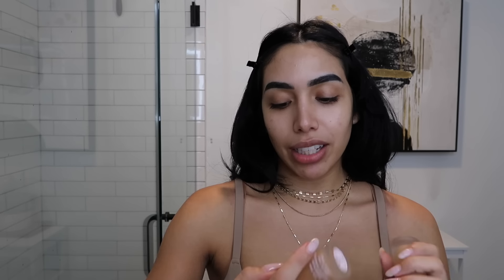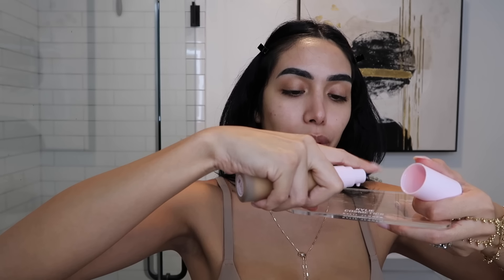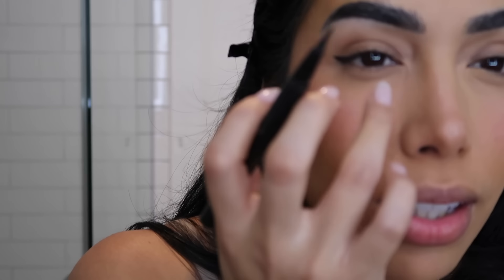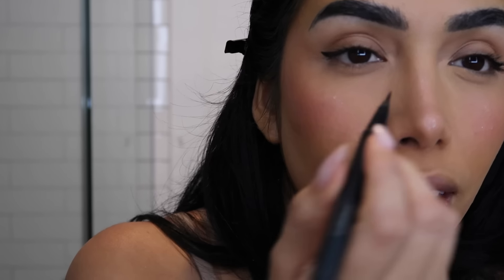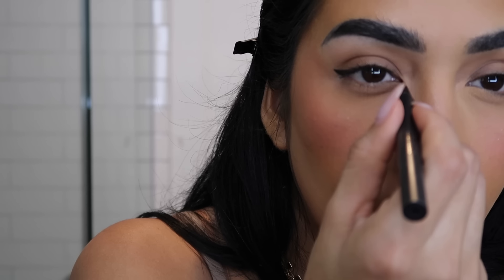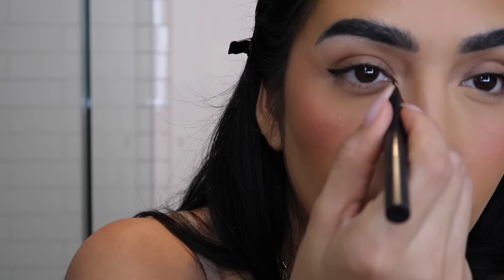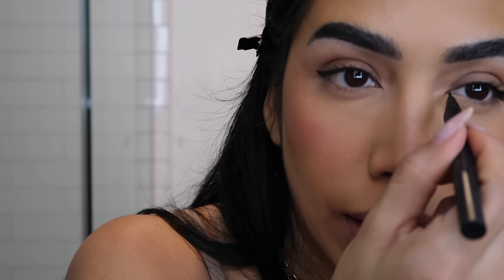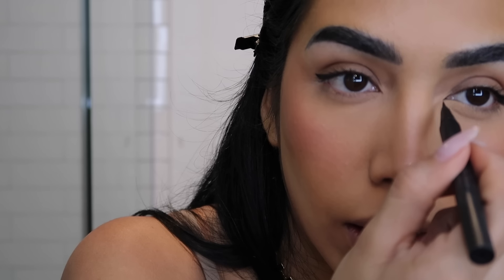Trying Out Kylie Cosmetics NEW foundation | HIT OR MISS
Hi Sweeties!

In todays video we are giving the kylie cosmetics plush foundation a try and as yall can see, did not go as planned! I know weve all been there with the foundation color match, THE WORLD DONT WANNA SEE ME WIN!

i hope you enjoy todays video, and i cant wait for this weeks vlog eheheheheh

LINKS & MORE OF ME
Amazon storefront